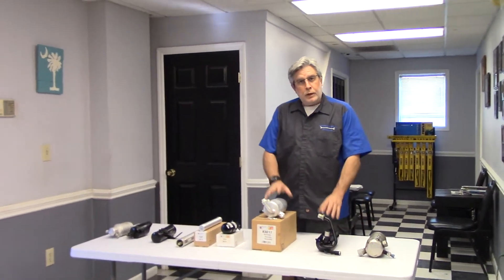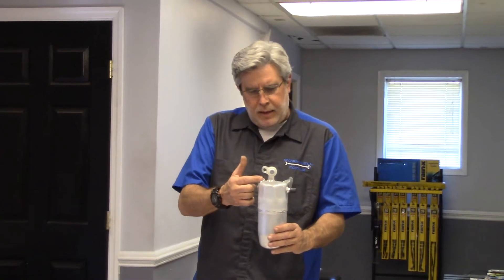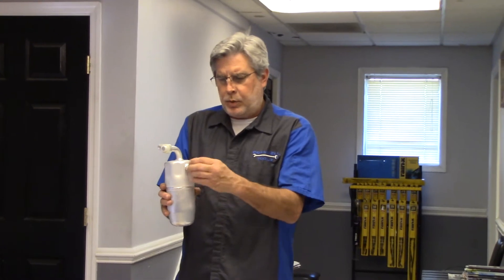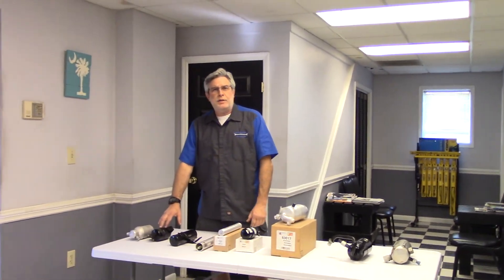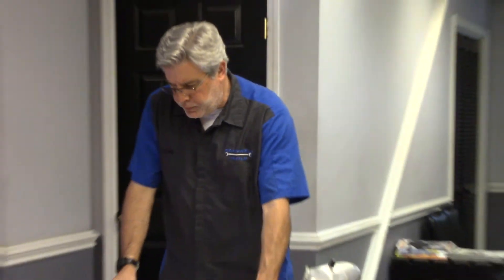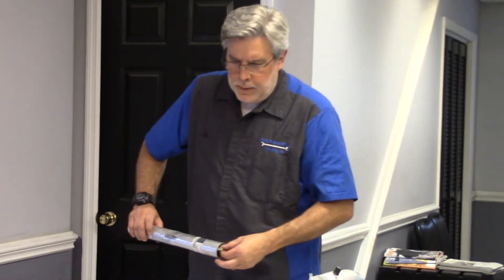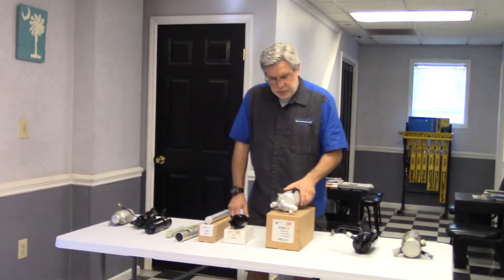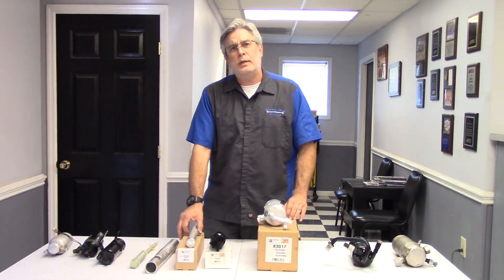Accumulator and Receiver Drier explanation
Brief description of accumulator tank and receiver drier comparison and operation